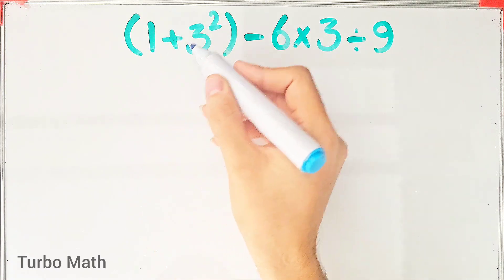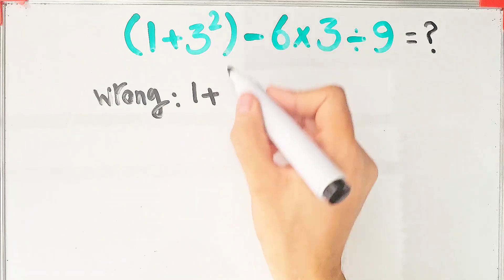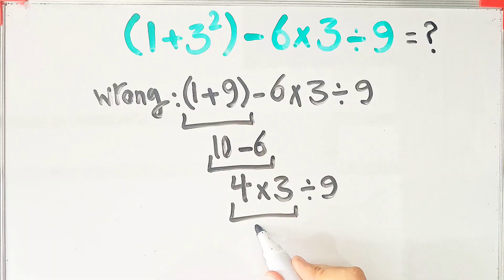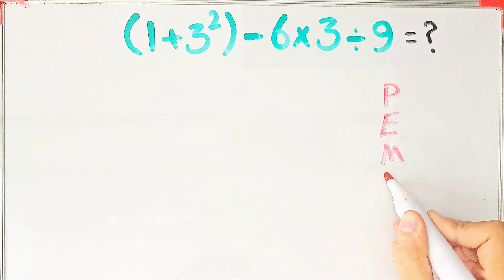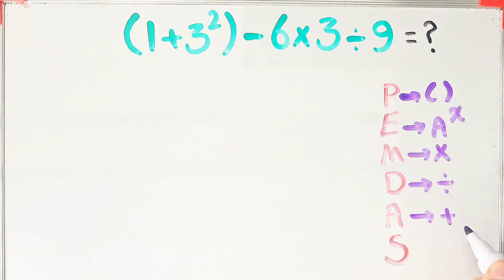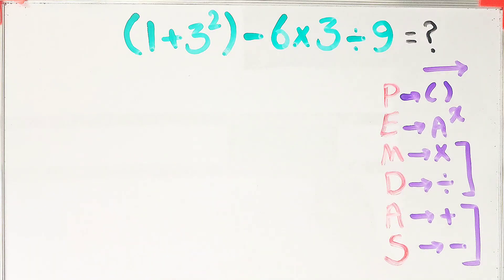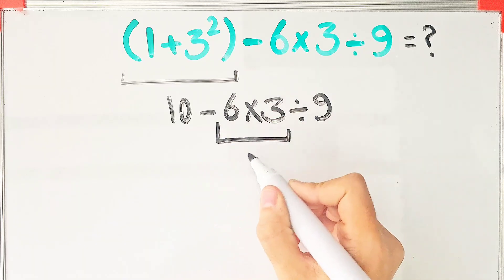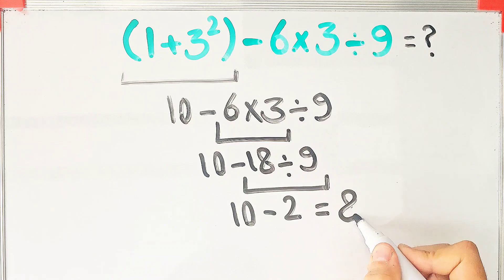Think You're Good at Math? Only 20% of people Get This Right!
Not everything in math happens from left to right.
📦 First, solve what's inside grouping symbols (like parentheses).
⚡ Next, take care of exponents — they make numbers stronger or smaller.
✖️➗ Then, move on to multiplication and division (left to right).
➕➖ Finally, handle addition and subtraction (again, left to right).